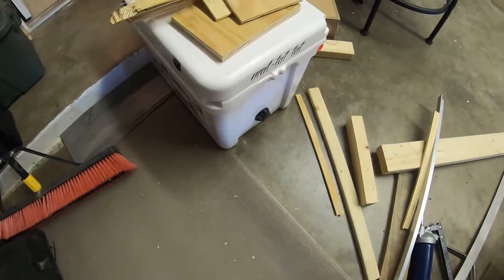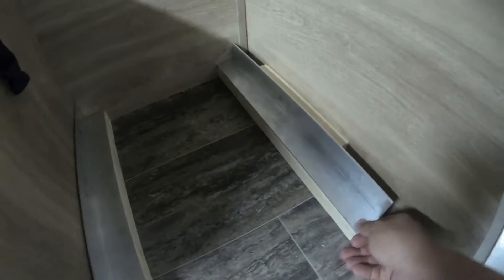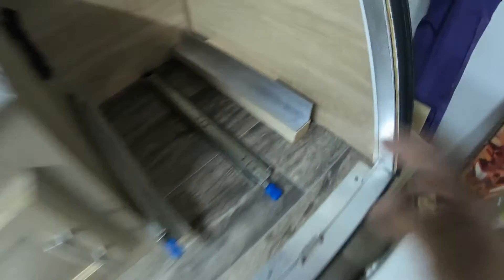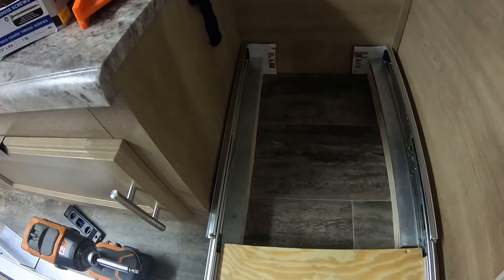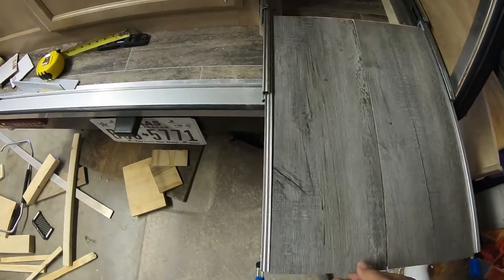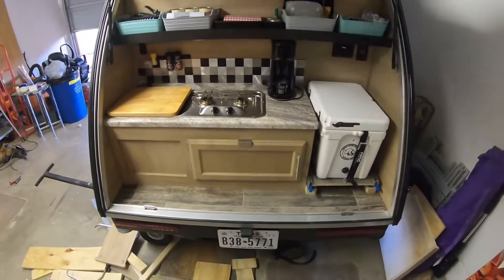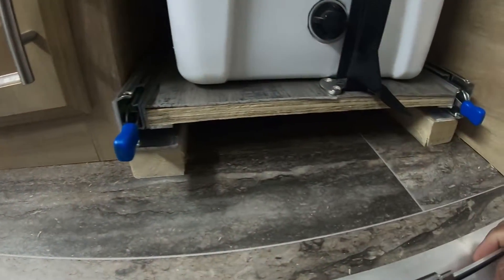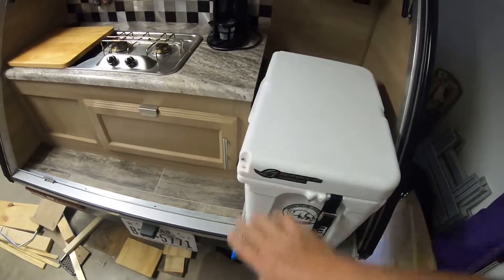Slide Out Cooler Tray - Teardrop Trailer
Built a slide out tray for an Rtic 20 Cooler in the galley of my teardrop trailer.
Rtic 20 Cooler
Heavy Duty Drawer Slides
Cooler Tie Down Kit
Cooler Tray
for full list of gear, mods, and more